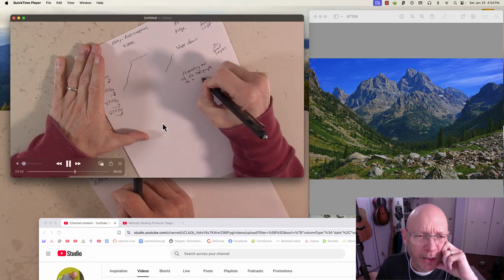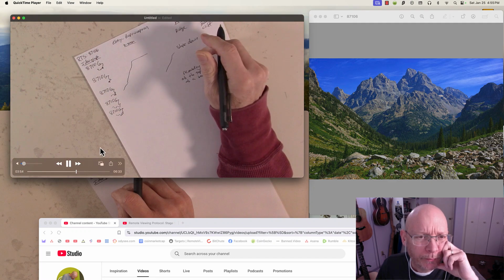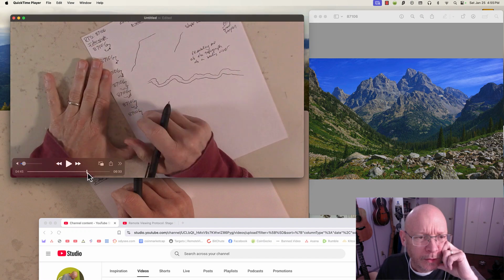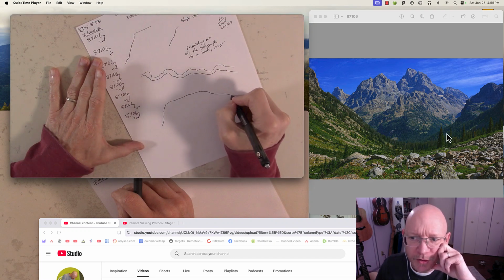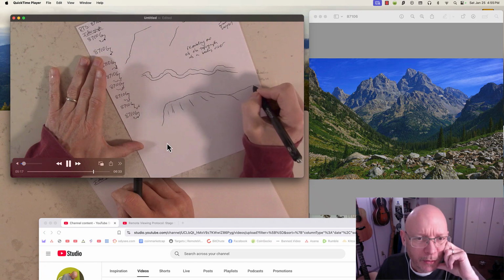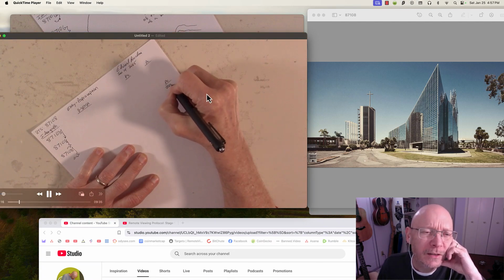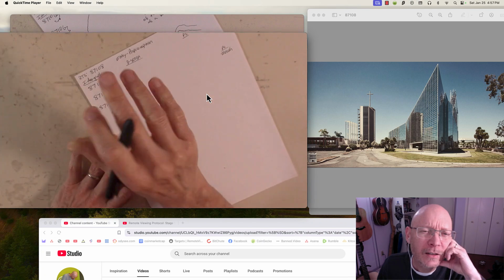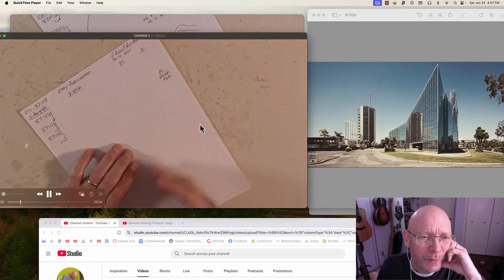Remote Viewing: Higher Level Result Potential TRM Part 2.